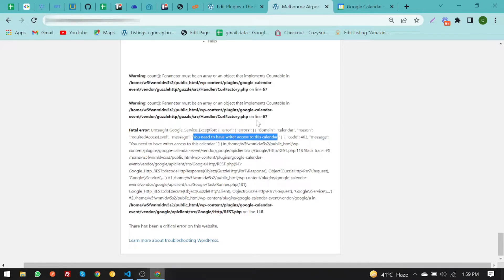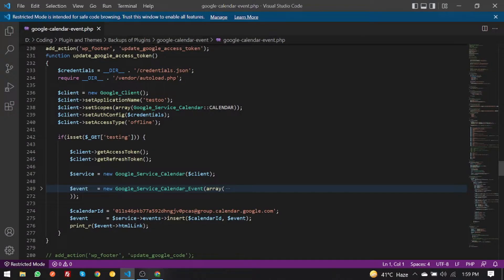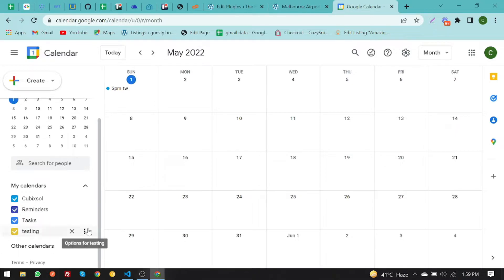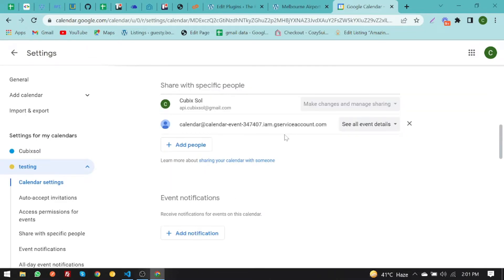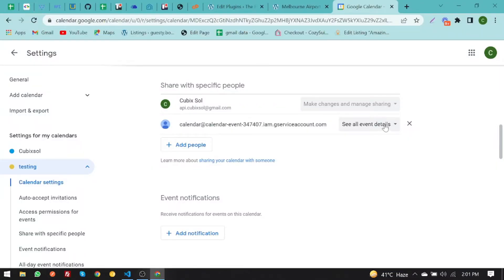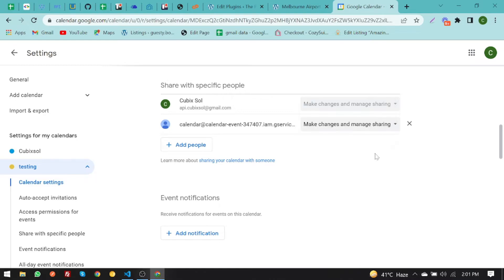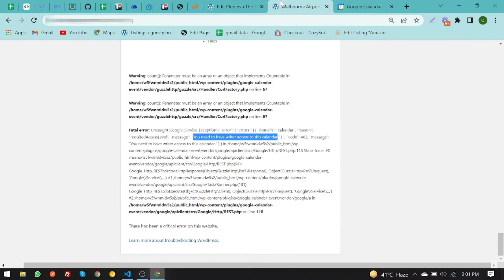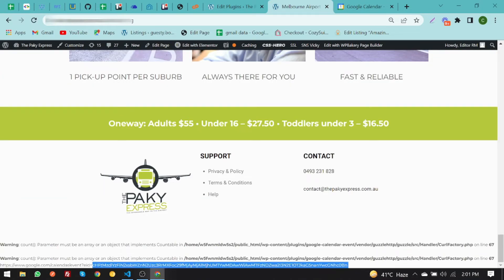You need to have writer access to this Calendar | Calendar Event issue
You need to have Writer access while Inserting the calendar event issue